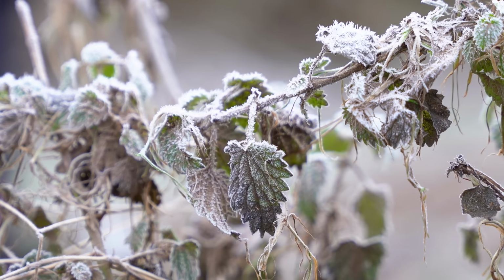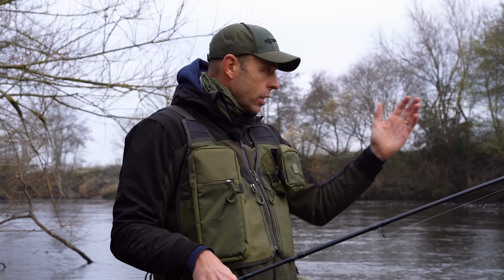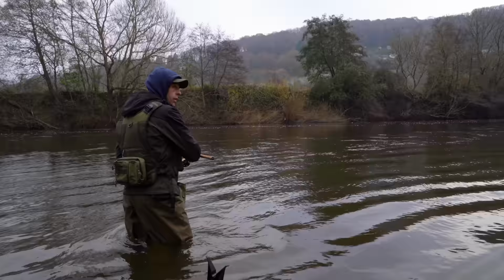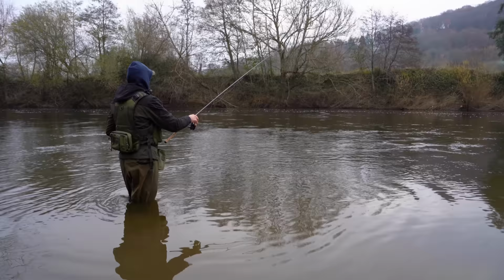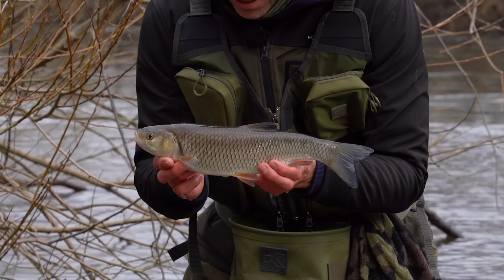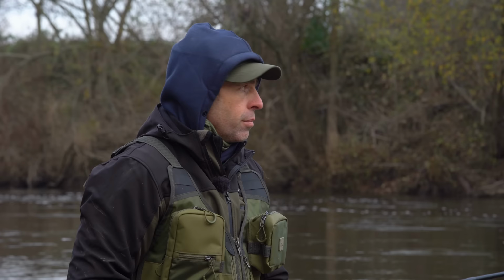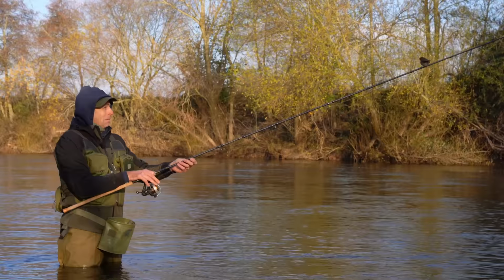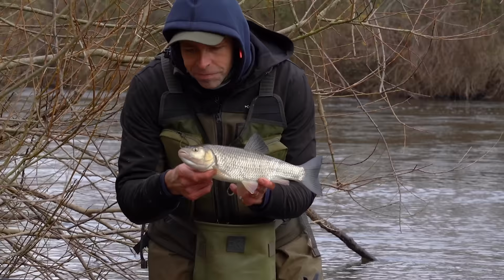Trotting for Chub on the River Wye - Freezing conditions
Join us as we brave the freezing cold on the river Wye with Dean Macey. In temperatures as low as -4 degrees, we're targeting chub, and despite the challenging conditions, the fish are still biting.
Fishing in freezing temperatures isn't easy, but for us, it beats a day at the office any time. Dean Macey shares his expertise, showing that even in the harshest weather, there's still bites to be had if you work for them.

Korum Fishing TV is the place to be if you want a wide variety of fishing content. From feature lengths films such as The Korum Fishing Show or for tips, tactics and techniques, plus of course all the latest and greatest Specimen angling products! On this channel you will meet some of the Uk’s best anglers with names such as Mat Woods, Terry Theobald, Gary Knowles plus many more making up the team. This channel aims to help you learn and improve as an angler whilst keeping you entertained and inspiring you to get out there and enjoy this wonderful pastime! Korum is one of the world’s biggest specimen fishing tackle manufacturers, supplying 100’s of products to anglers who require quality fishing tackle that is up to our exceptionally high standards. Items such as Accessory Chairs, rods, reels, luggage, right the way through to end tackle like hooks, hooklinks and Feeders.